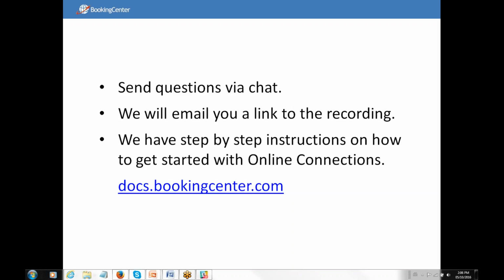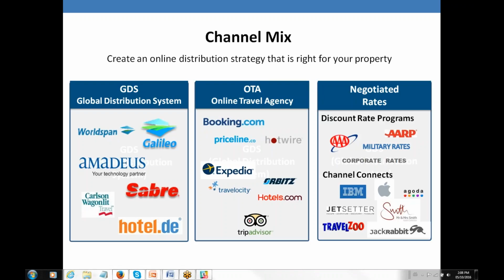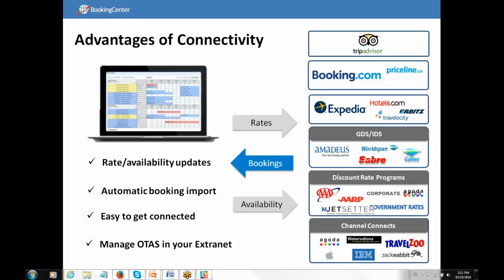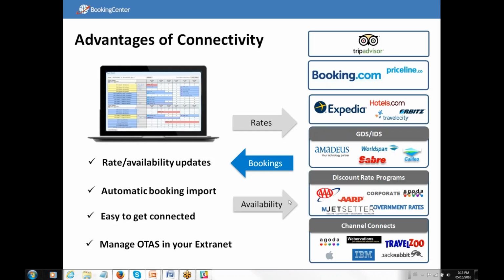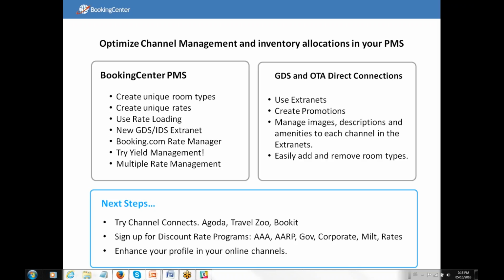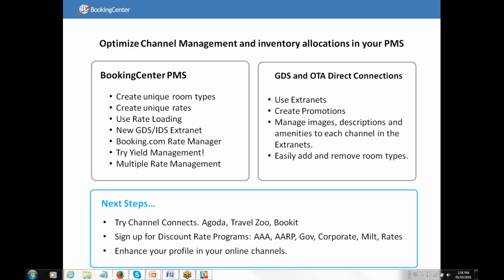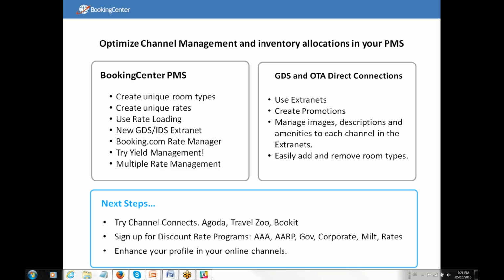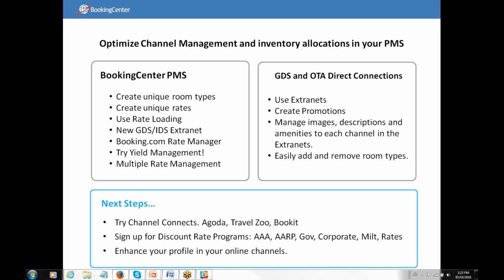WEBINAR Learn How to Make Online Distribution Work For You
Wednesday, October 5, 2016. Find the right Channel mix for your property: GDS, OTA and Negotiated Rates.  Create an online distribution strategy that is right for your property. Increase bookings with GDS distribution, OTA Connections and Negotiated Rates. Optimize Channel Management and inventory allocations in your PMS. Learn how easy it is to connect your PMS directly to Boooking.com and Expedia